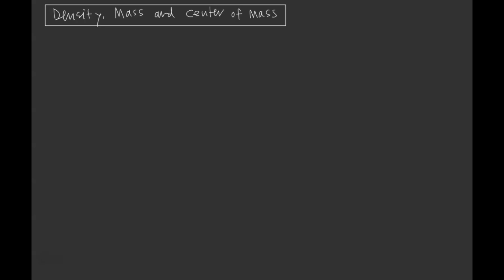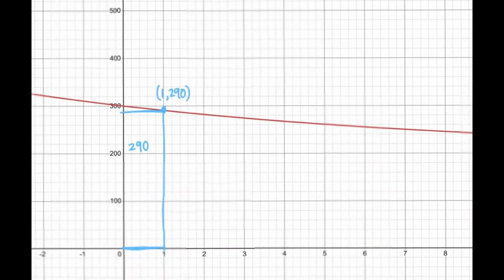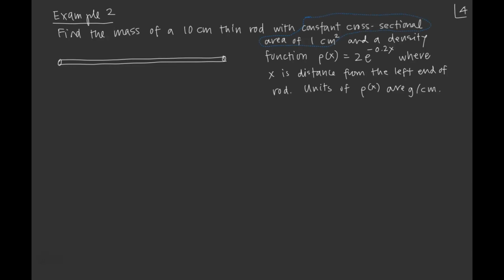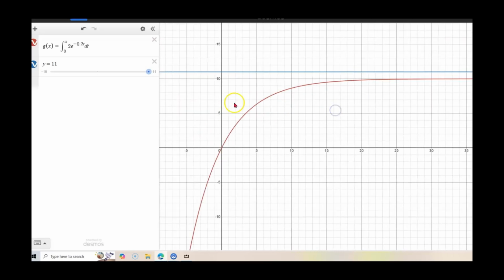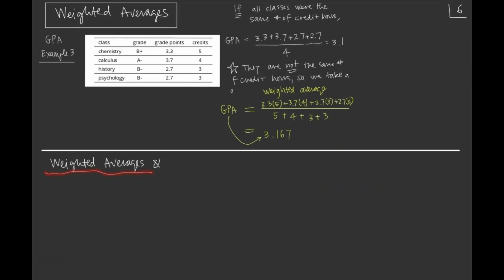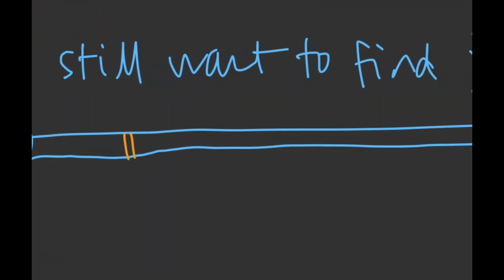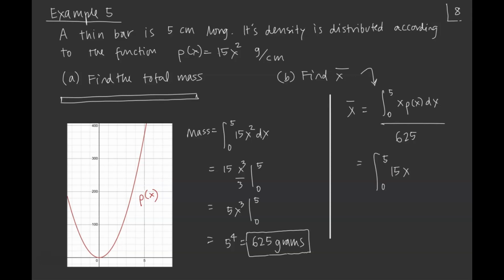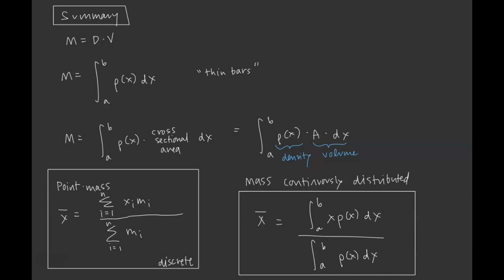Calculus 2: Density, Mass and Center of Mass